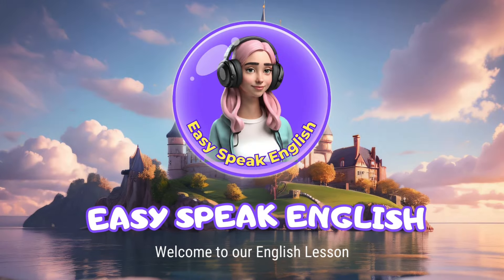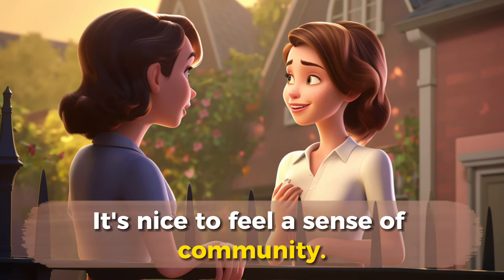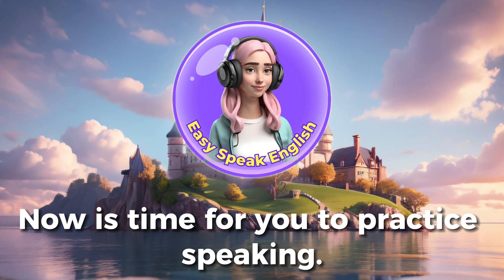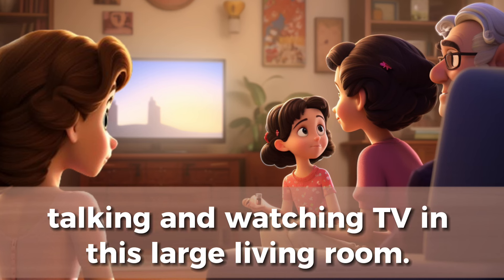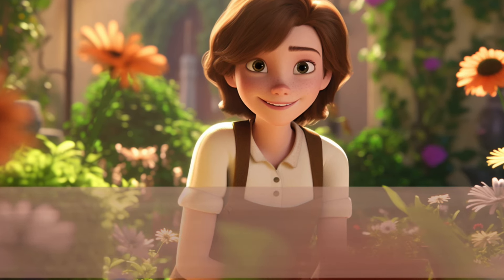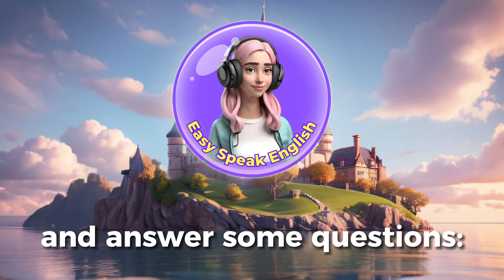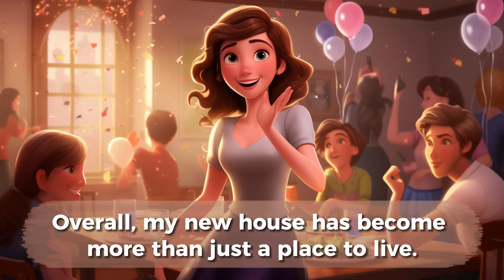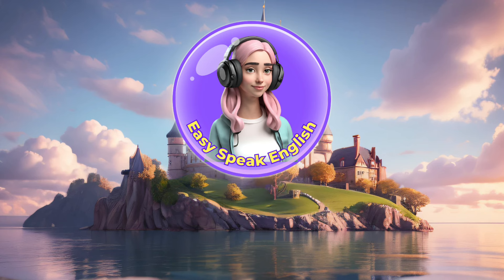My New Cozy Home | Improve Your English | Listening and Speaking Skills - English Practice Level 1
My New Cozy Home | Improve Your English - Learn English Through Story | Listening and Speaking skills - English Practice Level 1
Welcome to our English Lesson.
Today, we will practice Easy Speak English together about “My Home” to improve your listening and speaking skills. We will also learn some interesting new vocabulary.
Pay attention and listen carefully.
Our story today is “ MY NEW COZY HOME”
0:00 Welcome
0:23 Listening Practice
2:57 New words
4:29 Speaking Practice
10:57 Listen the story again
13:29 Answer Quiz
Easy Speak English - your go-to destination for enhancing your English language proficiency! 🌟
👂 Improve Your English Listening Skills
💬 Enhance Your Speaking Skills
🎧 Dynamic Listening Practice: Dive into real-world scenarios to refine your understanding of spoken English.
🗣️ Interactive Speaking Sessions: Engage in lively discussions and activities to enhance your conversational skills.
🌍 Global Community: Connect with learners from around the world, creating an inclusive and supportive learning environment.
Get ready to unlock new levels of English proficiency with Easy Speak English. Let's speak English with ease! 🌐🗣️✨